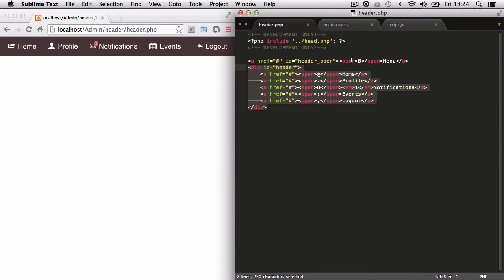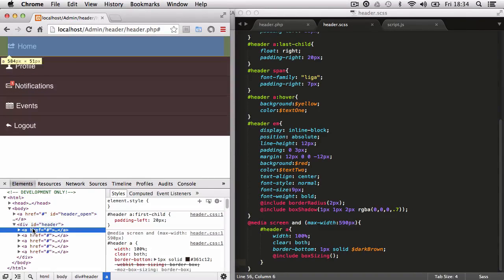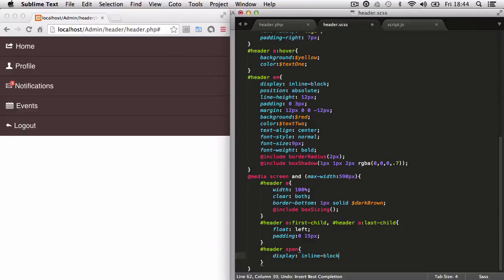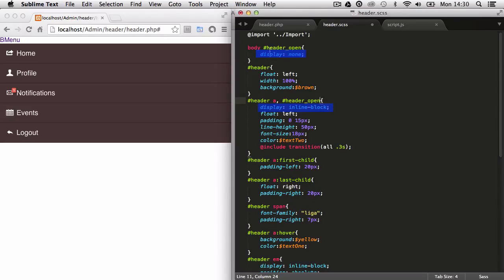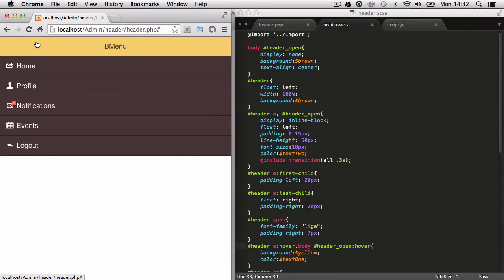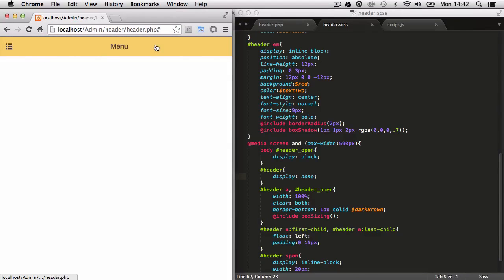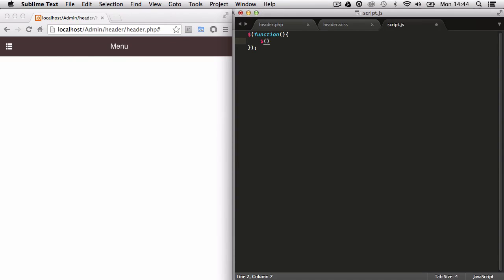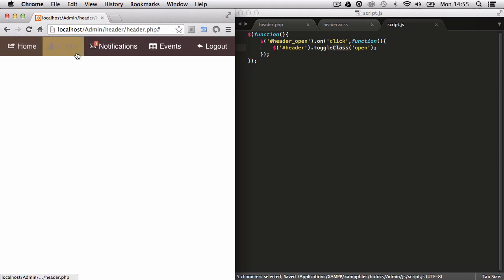0203 Header Part Two Admin Interface Design and UI Tutorial